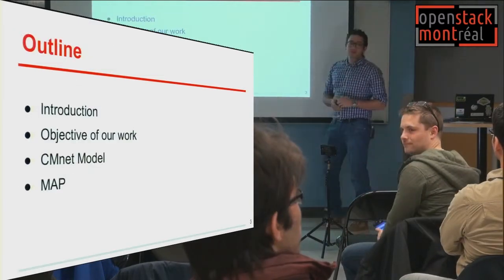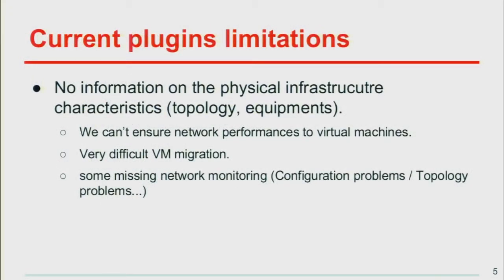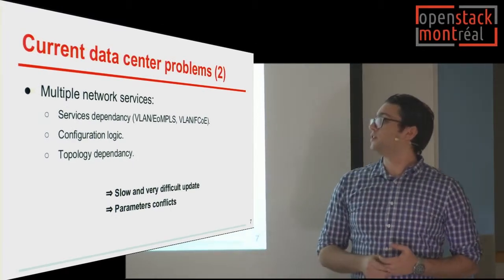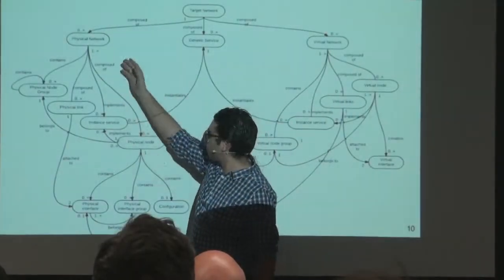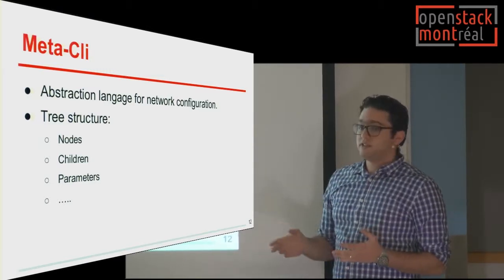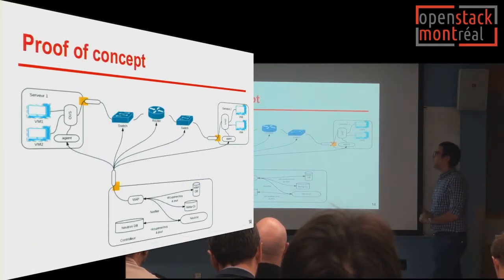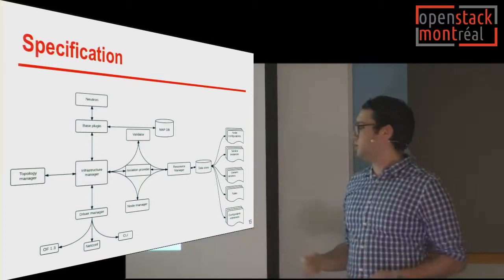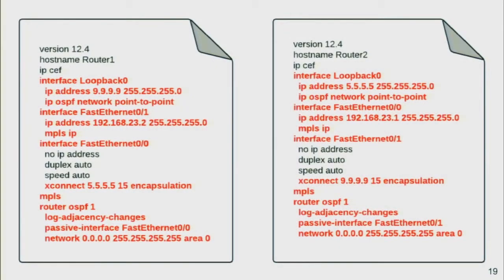New approach for virtual networks management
Montréal - May 31, 2015 - Due to the complexity of data centers’ infrastructure , their management becomes a very difficult task and requires solving several challenges. Through this presentation, Aymen Frikha will propose a new approach for Neutron plugins to better manage the virtual networks and the physical infrastructure that hosts them.